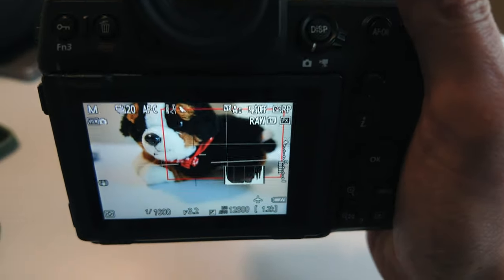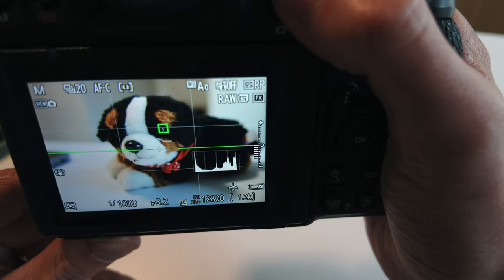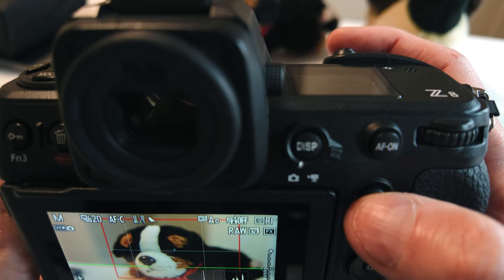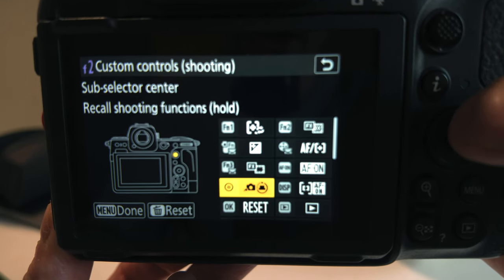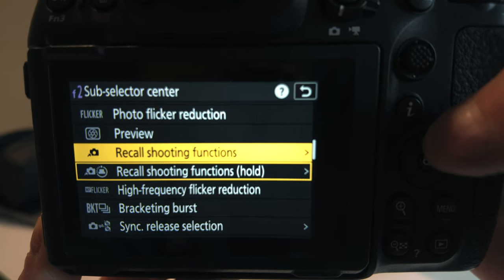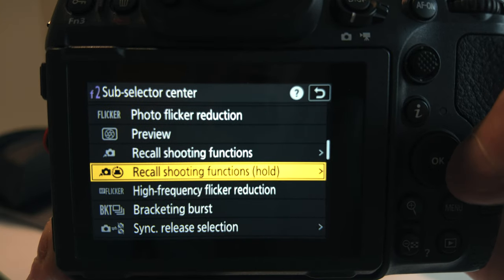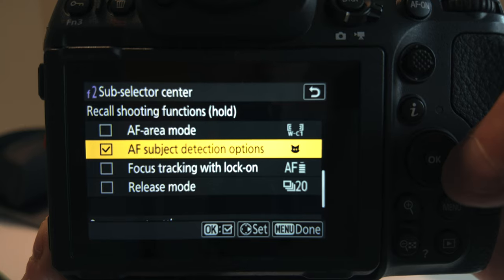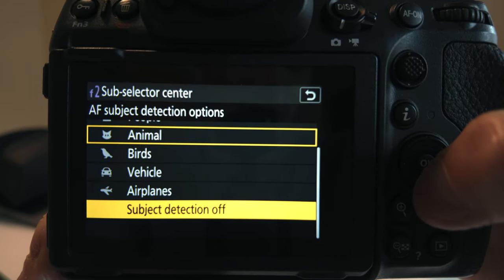Bird to Animal Autofocus with One Button Nikon Z8/Z9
In the field, you might encounter birds and animals on a given day. Being able to switch between animal and bird subject detection with just one button tap is essential sometimes for nailing the shot. Today I share how I have configured my Nikon Z8 to switch AF subject detection modes by just pressing the joystick. Hope it is helpful!